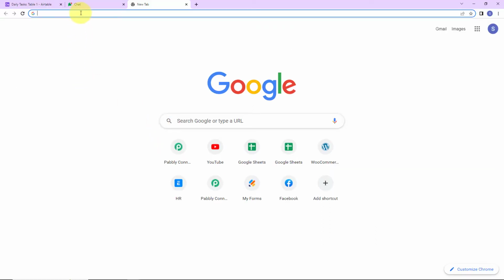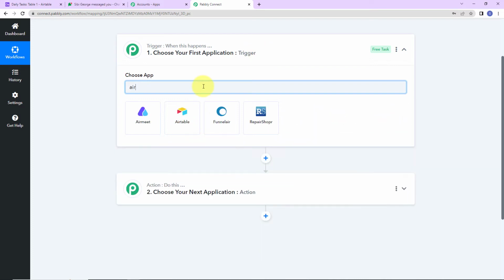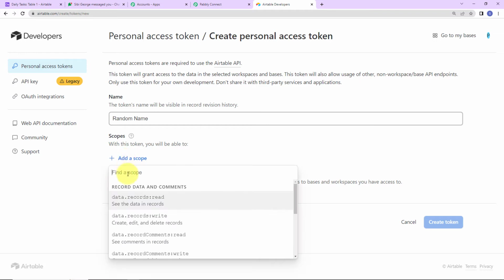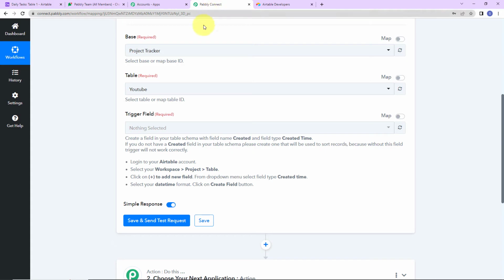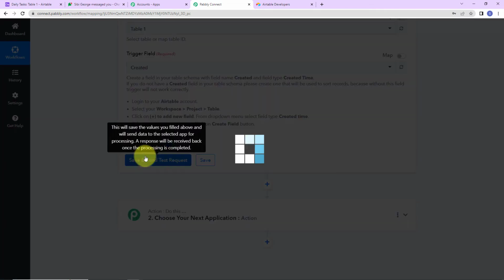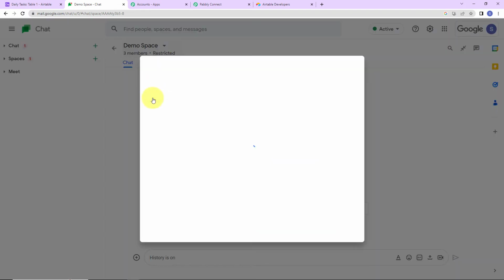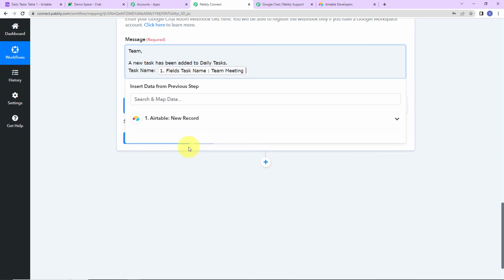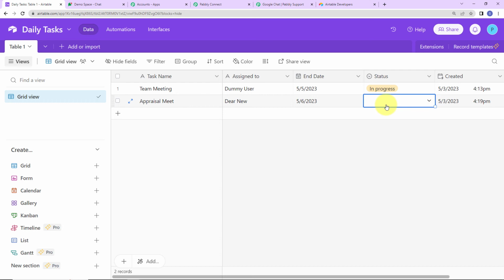How to Send a New Google Chat Message for New Records in Airtable - Airtable Google Chat Integration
In this video, we will learn how to send a new Google Chat Message for new records in Airtable using Pabbly Connect. This means that whenever a new record is added or updated in Airtable, Pabbly Connect can automatically send a new message in Google Chat. This integration can save you time and effort by eliminating the need for manual notifications.

Check out the video and setup Airtable to Google Chat automation within a few clicks using Pabbly Connect software.

1. Automation: Pabbly Connect offers automation capabilities that can help you automate mundane and repetitive tasks. This allows you to save time, money and resources.

2. Integration: Pabbly Connect provides a wide range of integrations so that you can connect different web services with each other. This helps you to create smarter workflow processes and make your business more efficient.

3. Security: Pabbly Connect takes security seriously and provides an industry-standard security system to protect your data and applications.

4. Scalability: Pabbly Connect is highly scalable and allows you to easily add new applications and services to your workflow.

 5. Cost-effective: Pabbly Connect is cost-effective and provides plans for different business sizes.